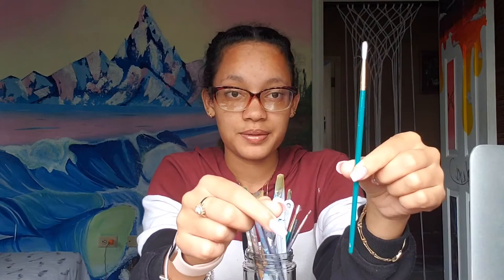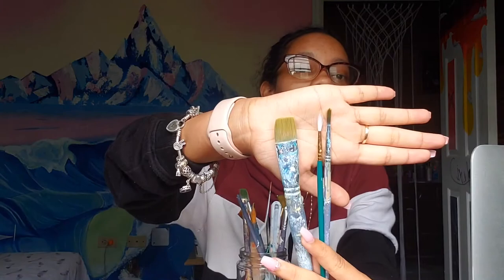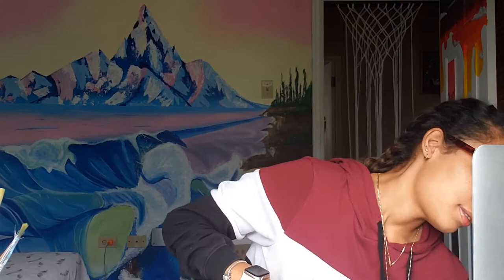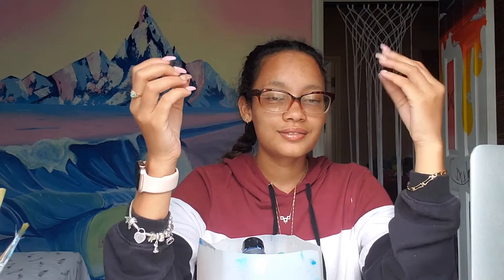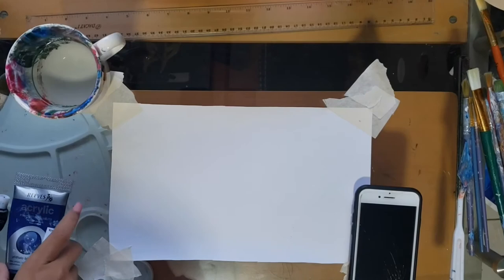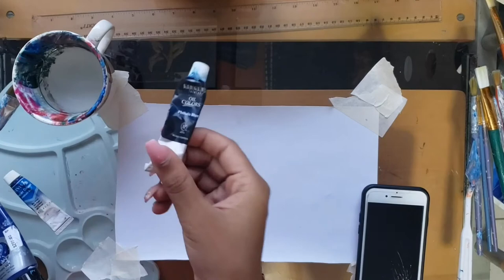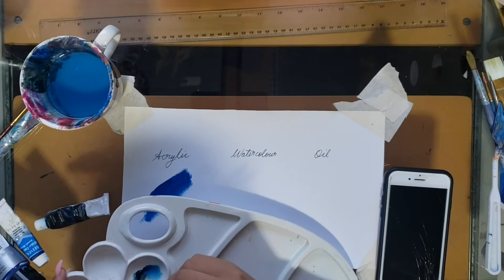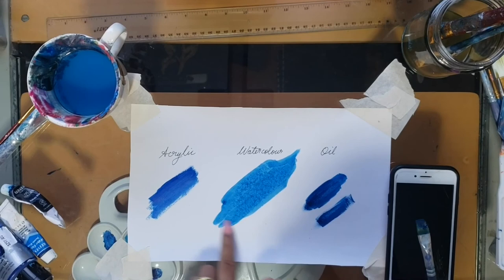Acrylic vs Watercolor vs Oil: Which Paint is Best for You?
The paints! Acrylic, watercolors and oil. These are just my opinion and there are others who might feel differently. I'd love to hear which medium you prefer so let me know below.

Socials:
Snap: @luxxyy.y